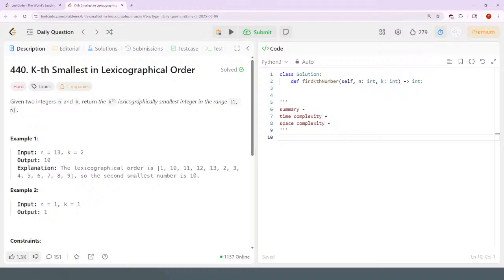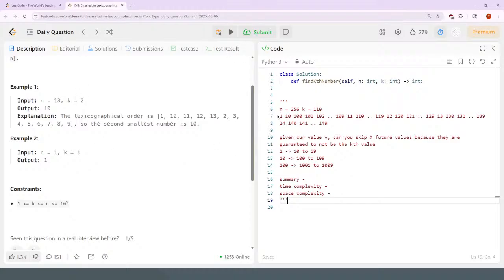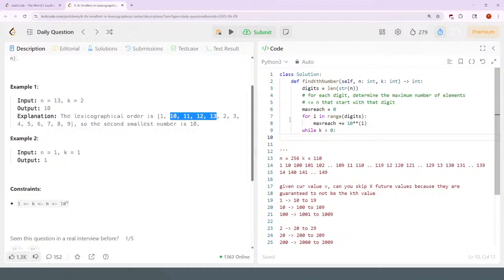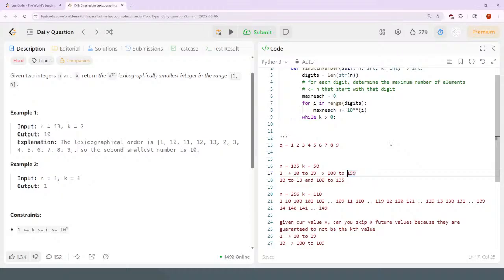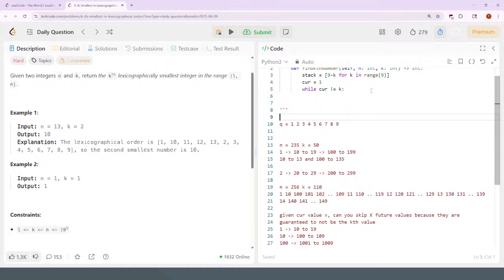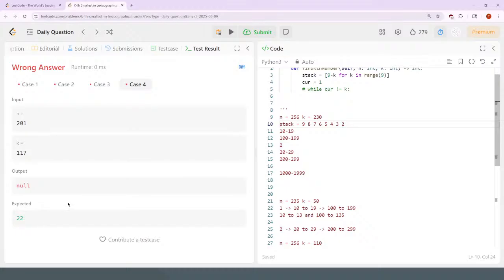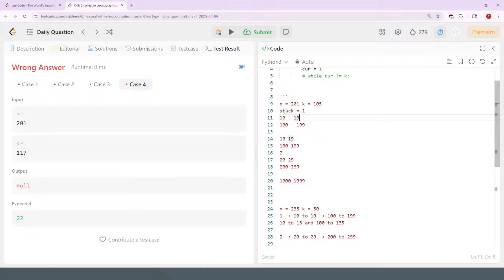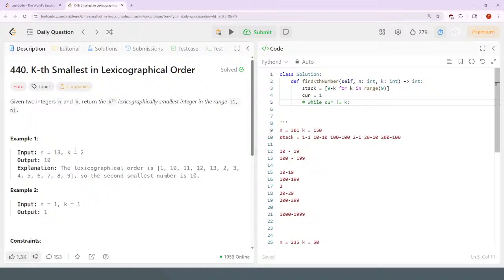440. K-th Smallest in Lexicographical Order [Hard] | Leetcode Daily | 6-8-25